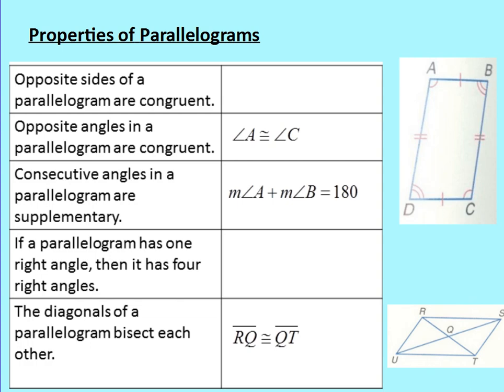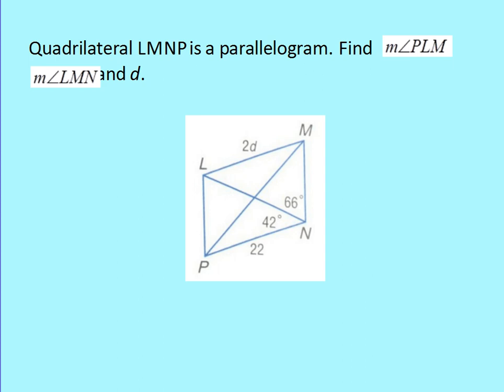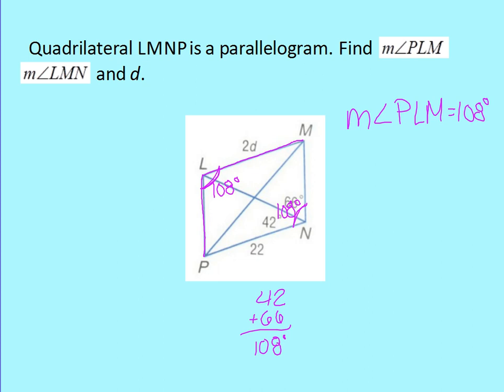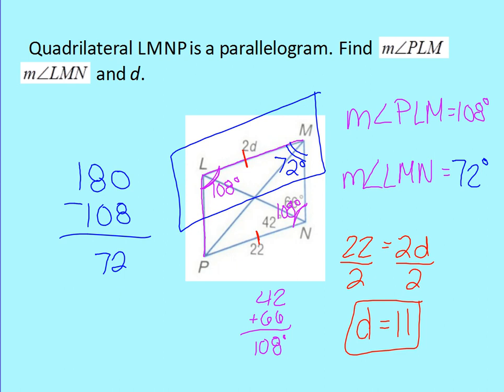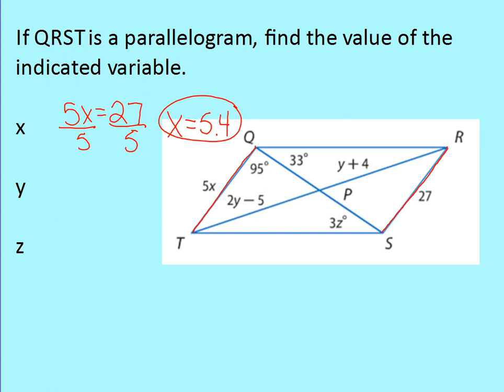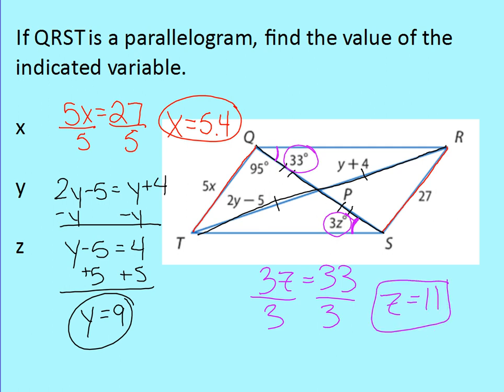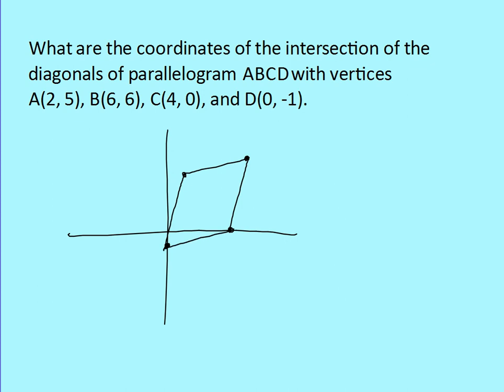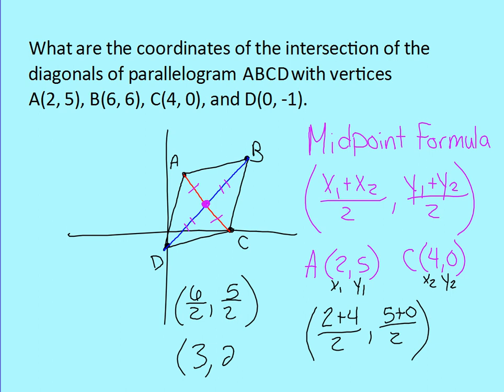Section 6-2 Parallelograms